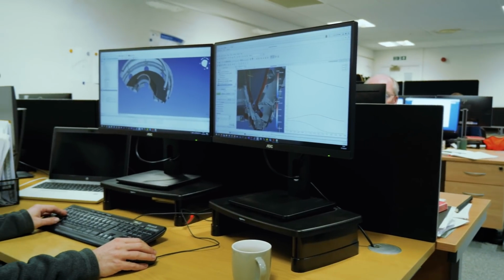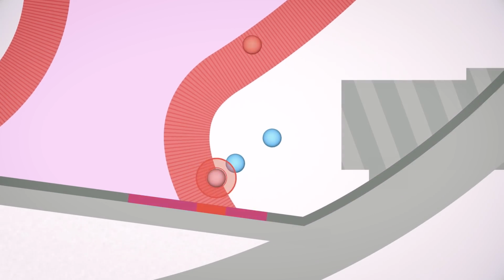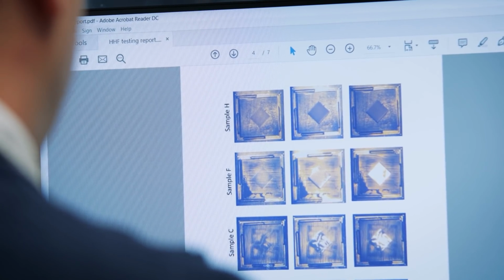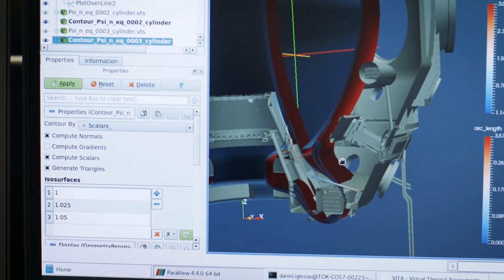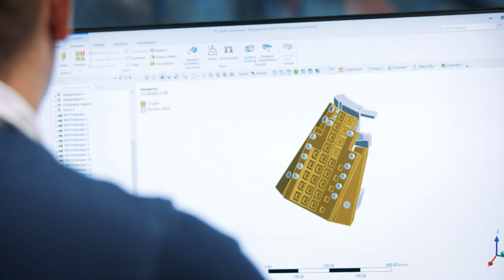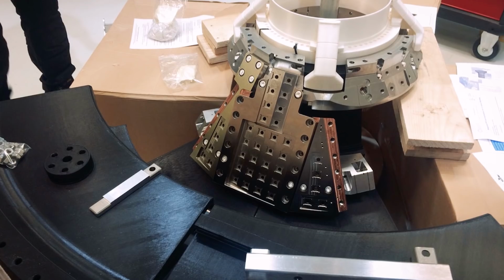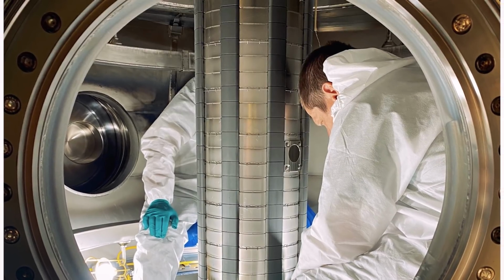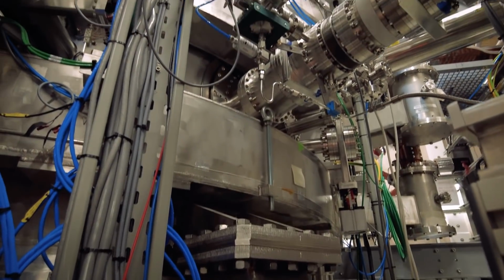The ST40 divertor innovation story--fast-tracking a tokamak upgrade during a global pandemic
Fast-tracking a divertor into ST40 during the Covid-19 pandemic--how did they do it?

In 2019, the Divertor Team was designing a divertor for a future major upgrade of ST40.   But then, in early 2020, it was decided to fast-track a divertor into the current ST40, without a major upgrade, in order to improve performance for the 100 million degree milestone.

It was always going to be a huge challenge, but then coronavirus struck as well.  But Tokamak Energy prides itself on the team's agility and innovation.

Hear the story of the challenge and how they tackled it from Daniel Iglesias and Rob Bamber.